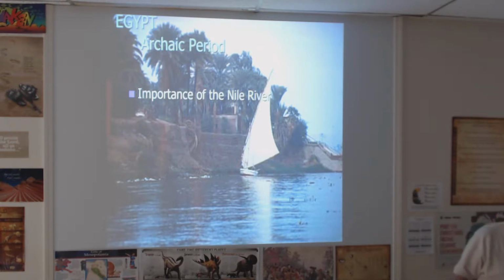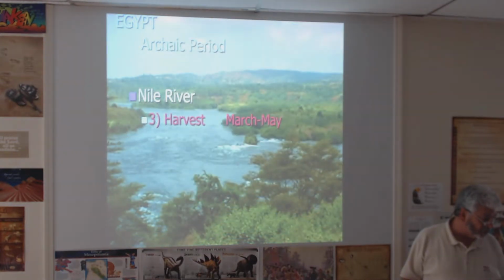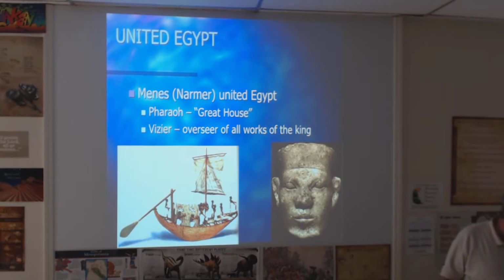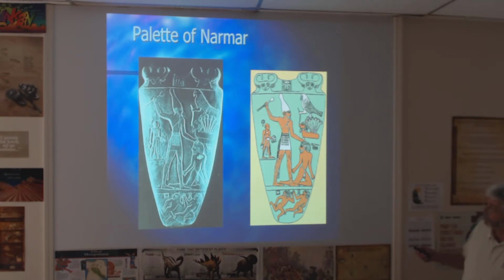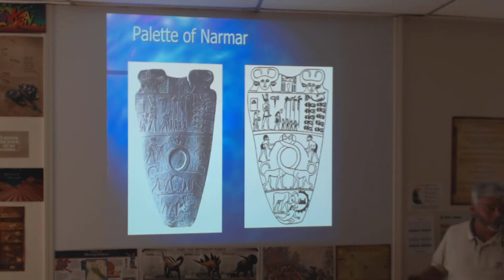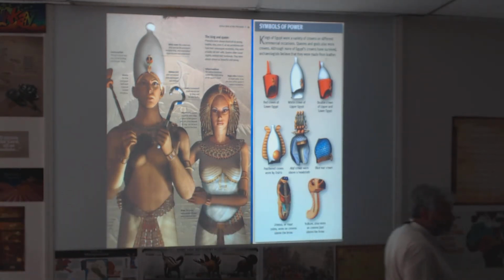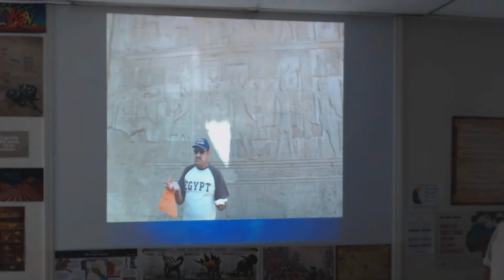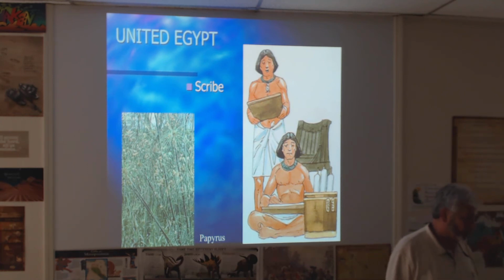World History, Sec 11, Egypt Archaic and United Periods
The Archaic and United Periods of Ancient Egyptian History